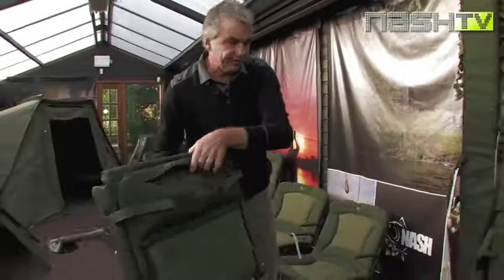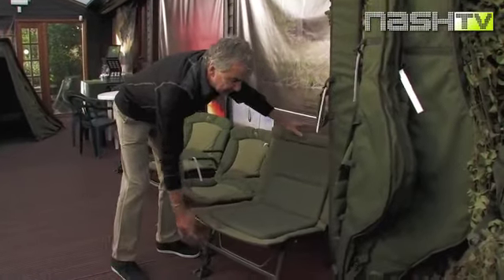Nash Indulgence Nomad Ultra Lite Chair Bristol Angling centre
Top Brands @ Discount Prices

B.A.C TV Production